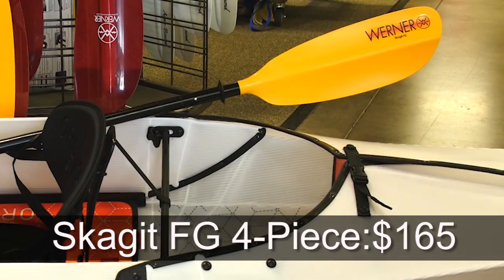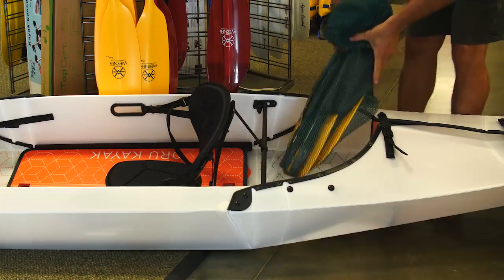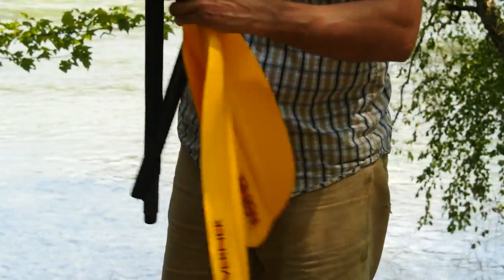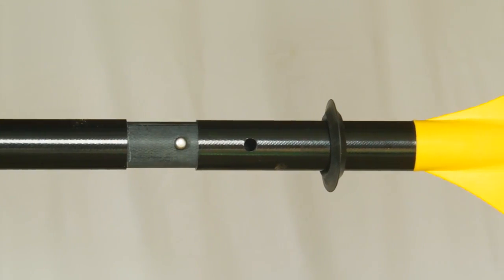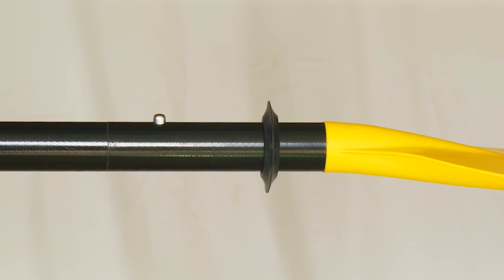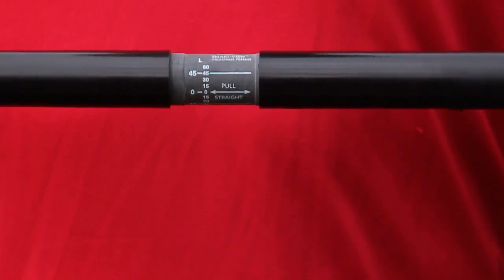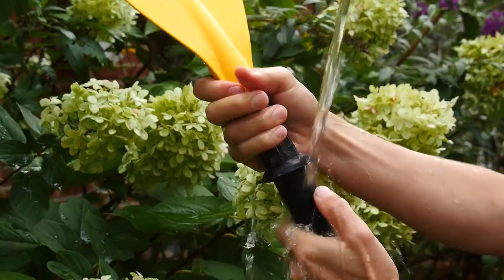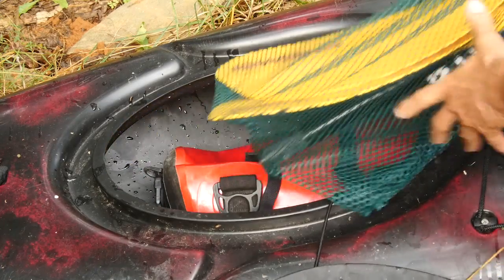Werner Paddles Skagit FG + Tybee FG 4 Piece Breakdown HD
For the budget conscious paddler, the high-angle Tybee FG or low-angle Skagit FG are a great choice when you want to bring Werner performance easily on the go or need a safety breakdown that stows away. The feature that sets our breakdown option apart is our ferrule systems at the blade to shaft attachment. Utilizing fiberglass ferrules we achieve a precise, tight fit. The 4-pieces break down to easily fit into the bag with your inflatable or folding kayak, or right into your luggage and on the way to your destination.